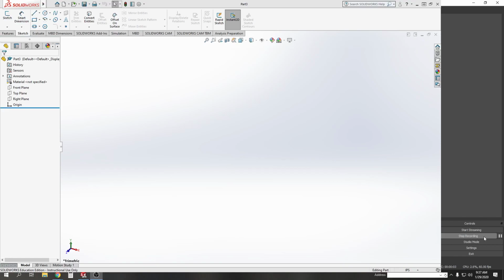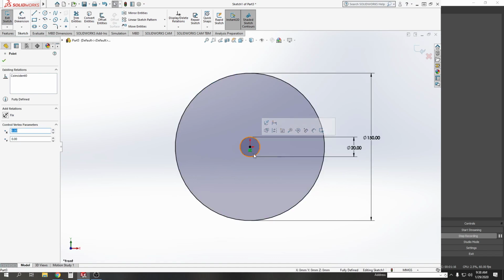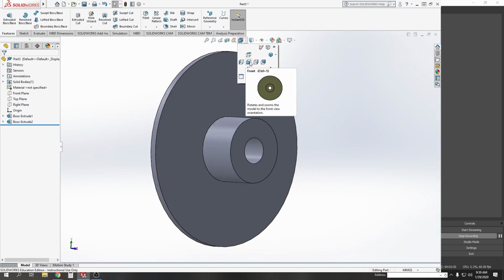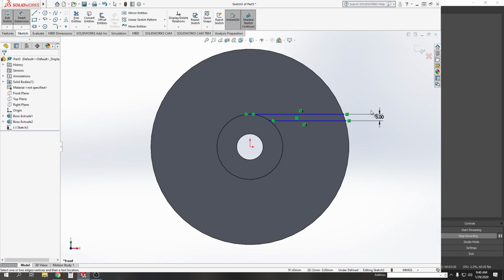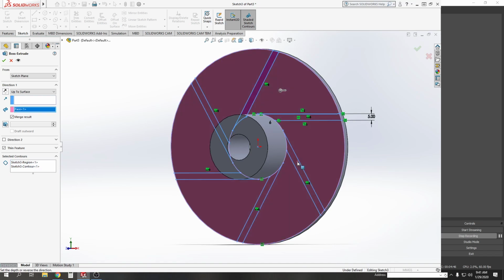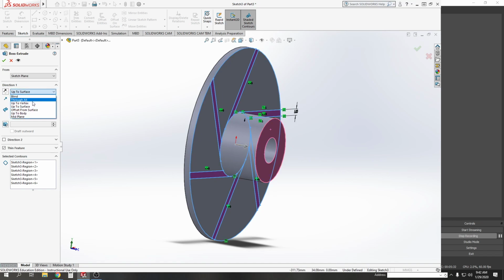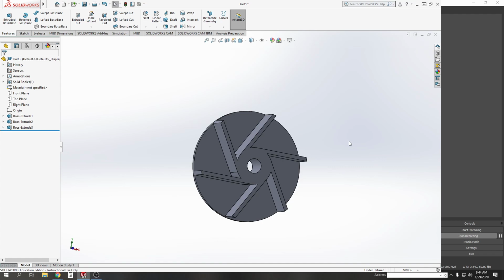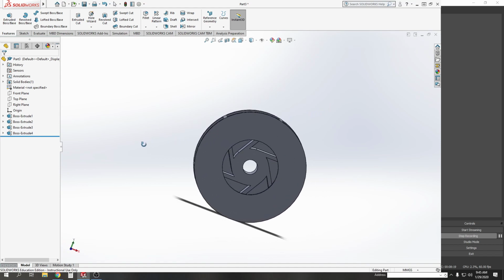P1.8 Impeller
SolidWorks 2017 How to create P1.8 Impeller